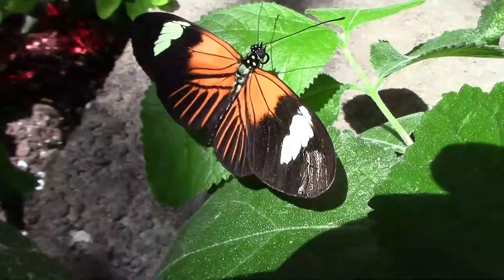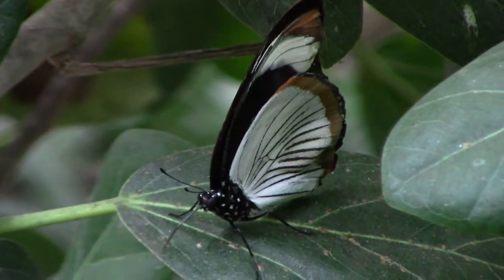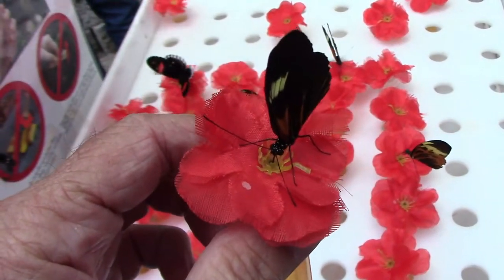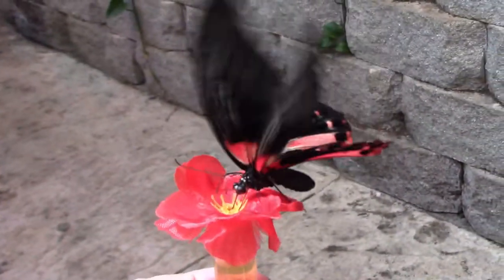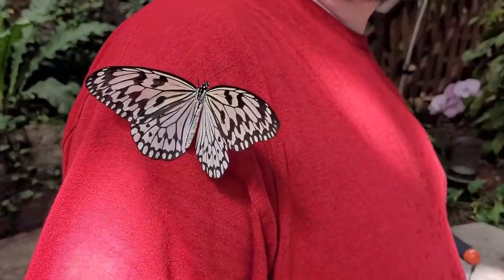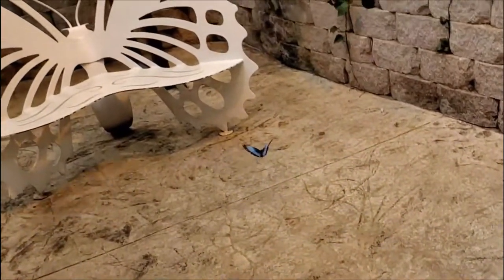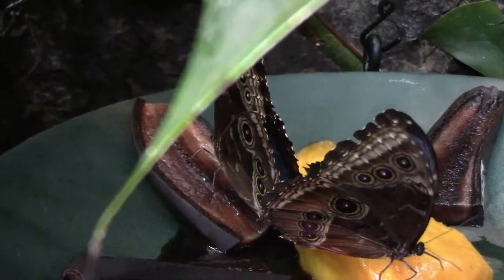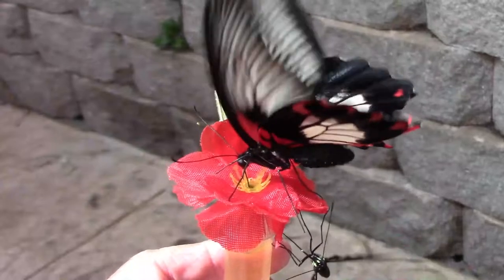Butterflies Were Eating Out Of Our Hands - Butterfly Palace Branson Mo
This was the very first time in my life that I had butterflies eating out of my hand. literally. On a recent trip to Branson Missouri, we visited the Butterfly Palace. The 4 of us really did enjoy our time there. If you love butterflies or enjoy nature, you probably would enjoy the Butterfly Palace too. The coolest part about the Butterfly Palace for us, was the artificially flowers that had nectar in them. Many times there were multiple butterflies trying to eat from the flowers at the same time. There were many different species of butterflies to see, and they were all exotic species that we had never seen before.